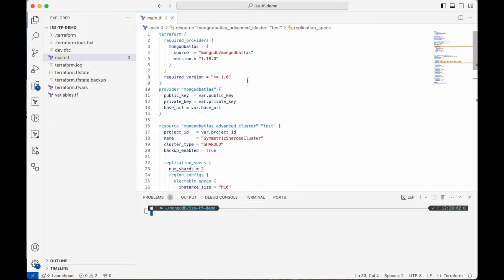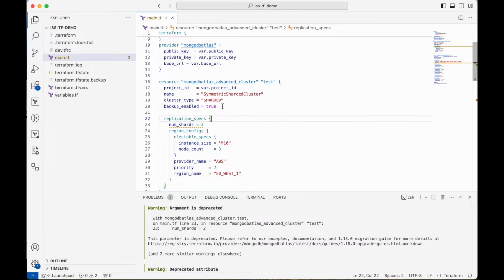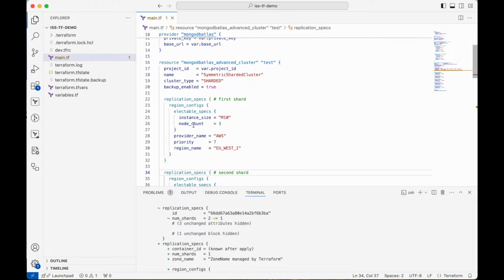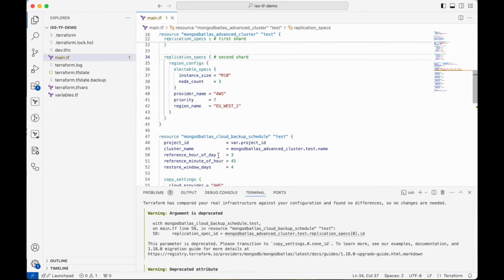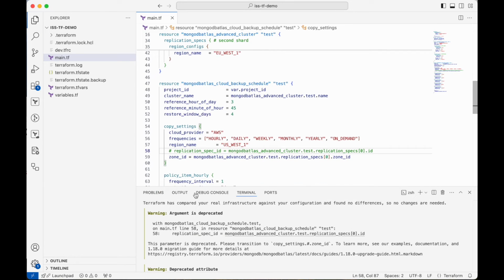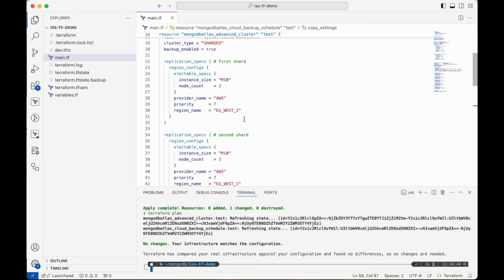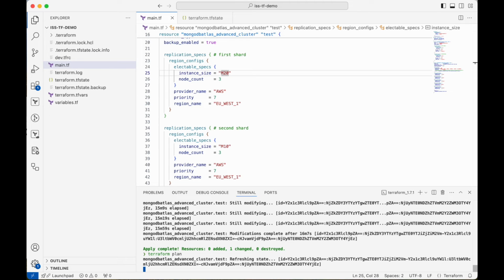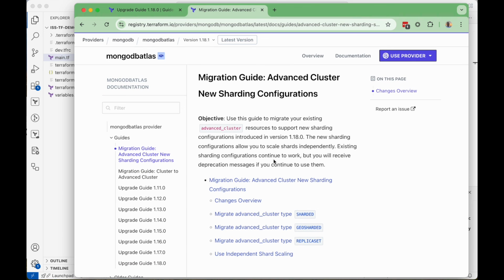Demo: Independent Shard Scaling with the HashiCorp Terraform MongoDB Atlas Provider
Atlas users with sharded clusters can now control the Cluster Tier and choose if they want to use Standard IOPS or Provisioned IOPS (input/output operations per second) for each individual shard; this enhancement allows for better customization and optimization of resource allocation for each shard within the Terraform Atlas Provider.

⏱️ Timestamps ⏱️
Introduction to Independent Chart Scaling 00:00:00
Augustine introduces the walkthrough of independent shard scaling in MongoDB Atlas with provider version 1.18.0, explaining the configurations of an advanced cluster and a cloud backup schedule.

Addressing Deprecation Messages 00:01:24
Augustine demonstrates how to address deprecation messages in the latest version by running a Terraform plan and making necessary changes to the cluster configuration.

Modifying Cluster Configuration 00:02:48
The process of modifying the cluster configuration is shown, including the removal of the num_shards attribute and the addition of individual replication specs for each shard.

Applying Configuration Changes 00:04:12
Augustine applies the configuration changes and verifies that the deprecation messages are resolved, ensuring the advanced cluster resource is up to date.

Updating Cloud Backup Schedule 00:05:36
The focus shifts to updating the cloud backup schedule to align with the new replication specs, replacing the replication spec ID with the new Zone ID attribute.

Scaling Shards Independently 00:07:00
The final chapter covers scaling shards independently, adjusting instance sizes, and applying these changes. Augustine concludes with a reminder to rely on the Zone ID and references the provider registry documentation for further details.